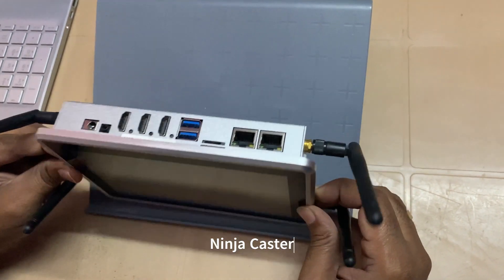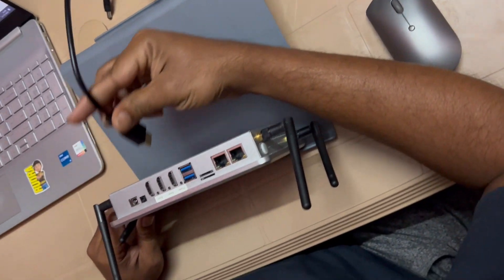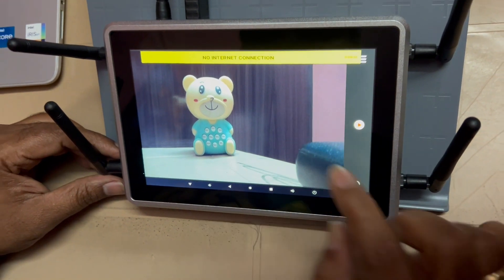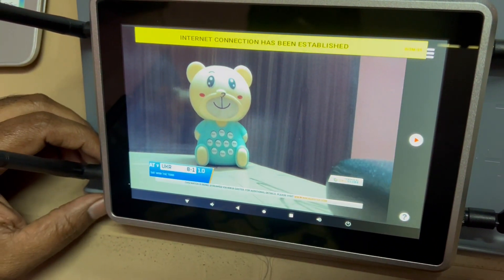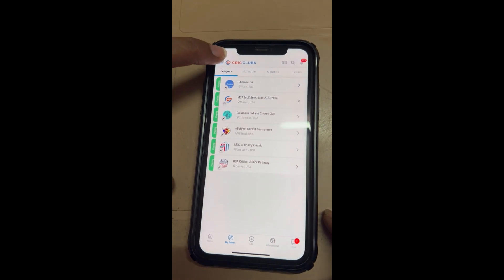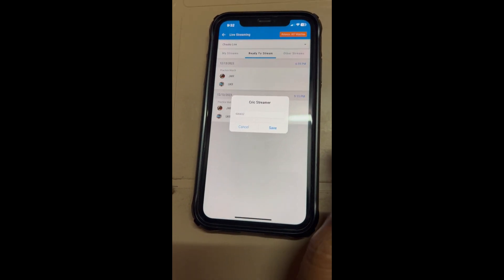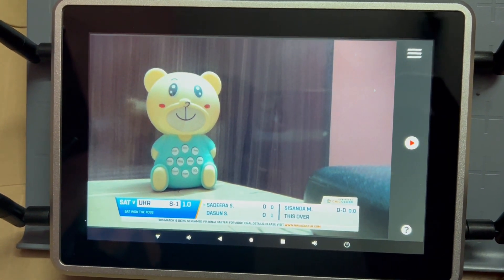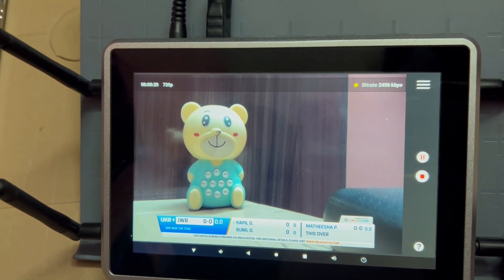Step-by-Step Guide to setting up Ninja Caster for live stream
Ninja Caster Help Video